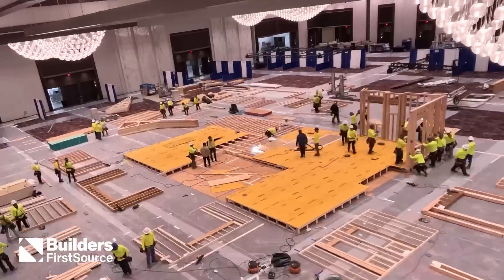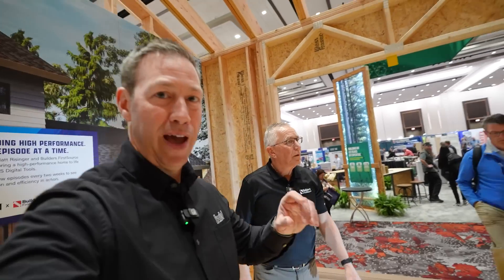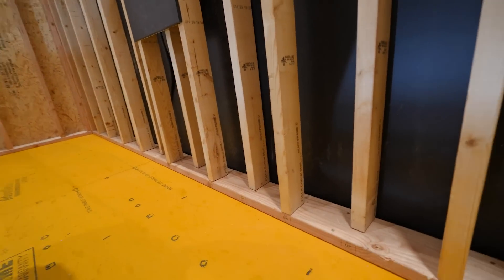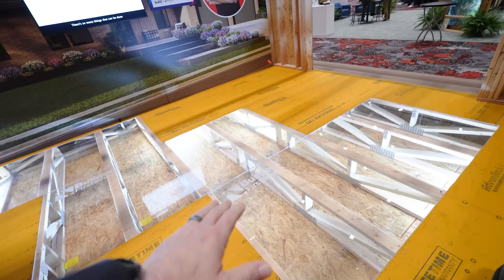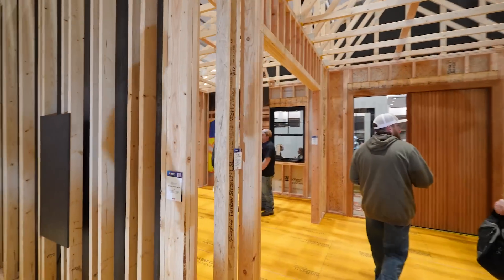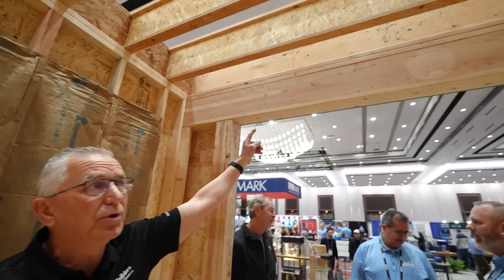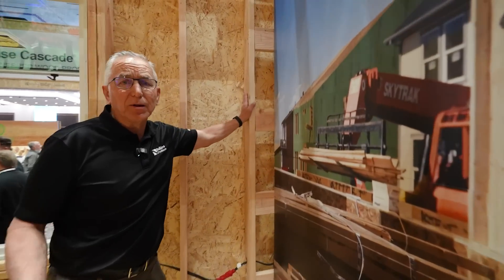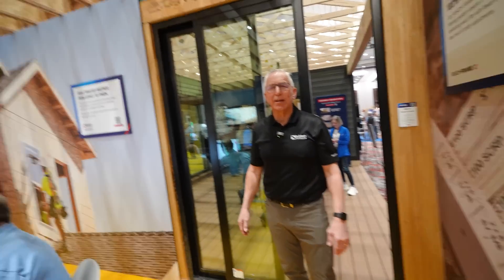3x4 Studs, Truss Headers, & More Framing Techniques You Didn’t Know About!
Join Matt Risinger as he dives into innovative building techniques showcased at the Builder’s FirstSource national event. Filmed at a ready-frame house built in just 10 hours, this episode explores cutting-edge methods to improve framing speed, insulation performance, and overall job efficiency.

In this video, Matt and Terry walk through the features of the ready-frame system, which includes inkjet-marked framing components for faster, more accurate assembly. You’ll discover how truss headers improve insulation without compromising strength, and how staggered stud walls significantly enhance soundproofing while creating energy-efficient spaces. The team also highlights the use of floor and roof trusses for better ducting and mechanical layouts and demonstrates how engineered lumber like LSL and LVL can deliver straighter walls and reduce common issues like header shrinkage. Additionally, they discuss advanced sheathing techniques using Zip System R6 panels to provide a built-in thermal break, and the use of 3x4 studs in shear walls to meet strict seismic and hurricane codes while speeding up inspections.

Whether you’re a builder, designer, or enthusiast, this video is packed with insights and practical applications that can transform the way you frame homes. Don’t miss Matt’s first-hand experience with these game-changing techniques and materials!